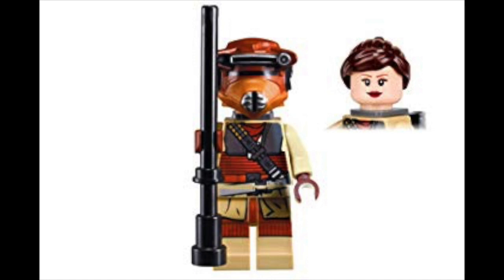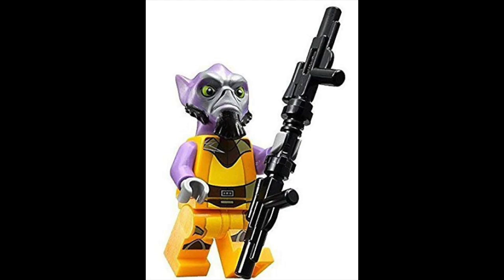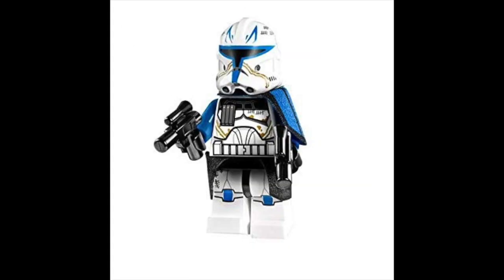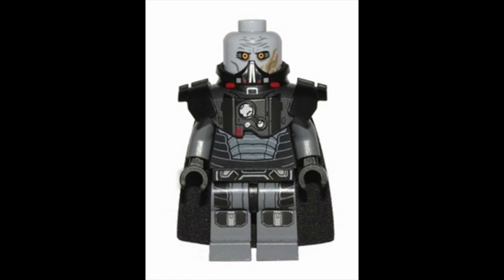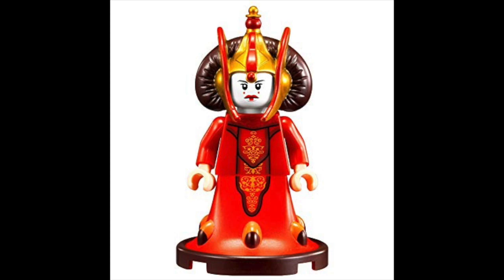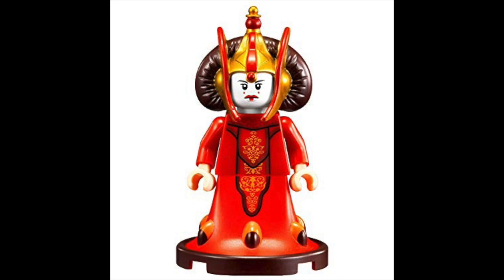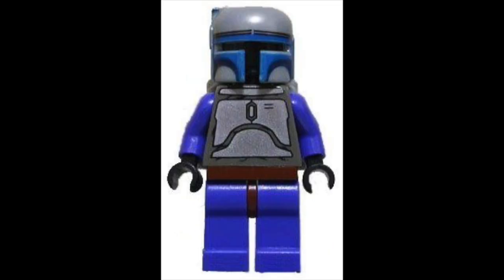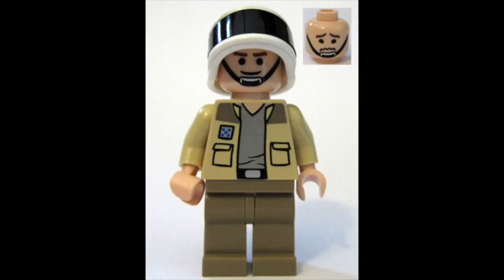Top 10 Most Expensive Lego Star Wars Minifigures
The most expensive lego mini figures that came out in sets excluding Cloud City